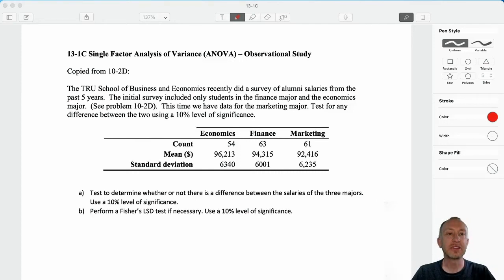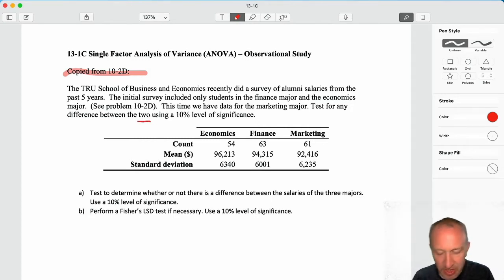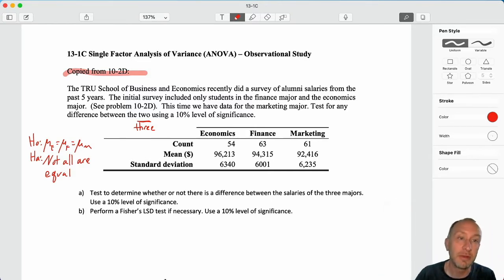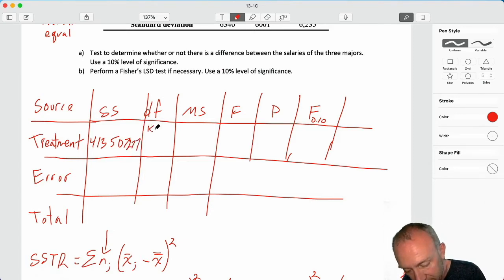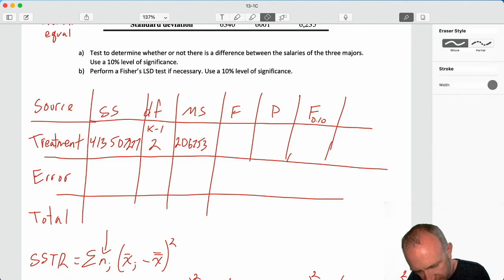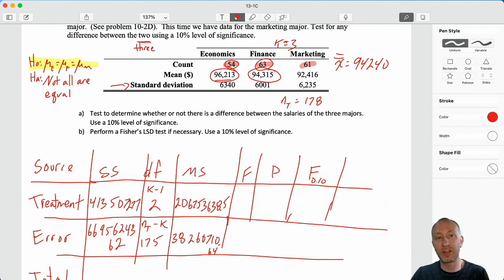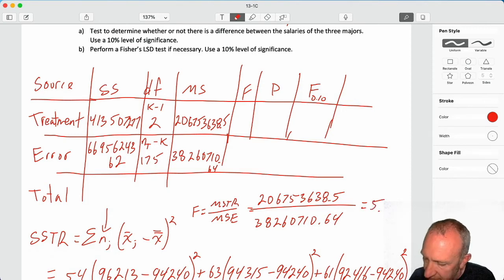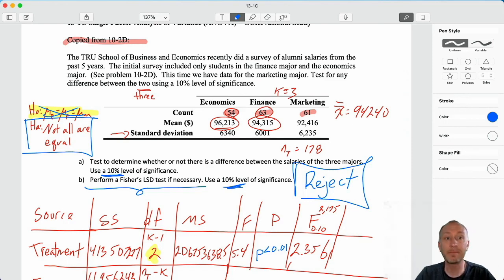Statistics Module 13 V2 - Single Factor ANOVA, Observational Study, Problem 13-1C